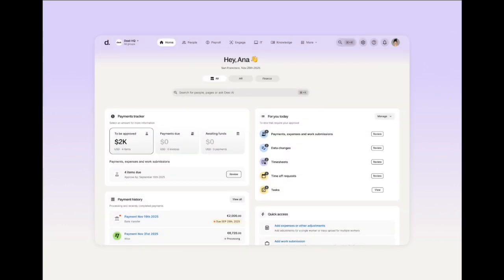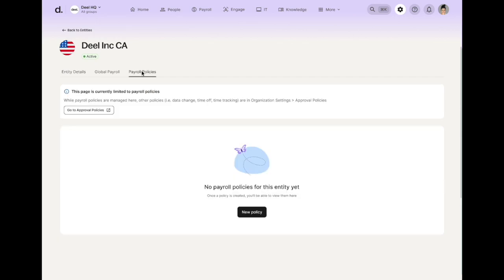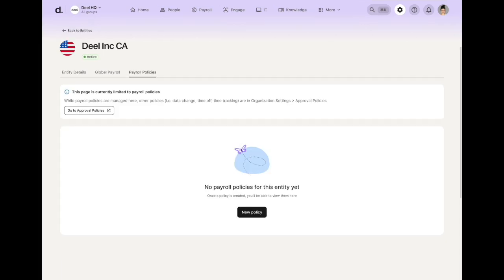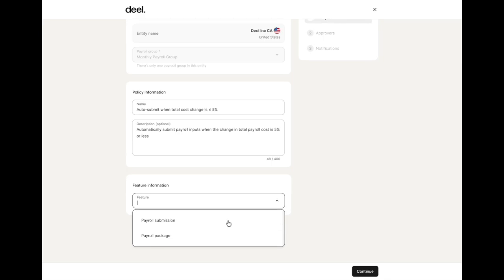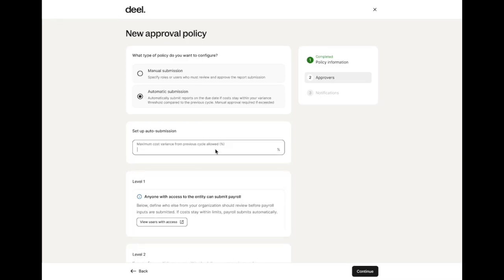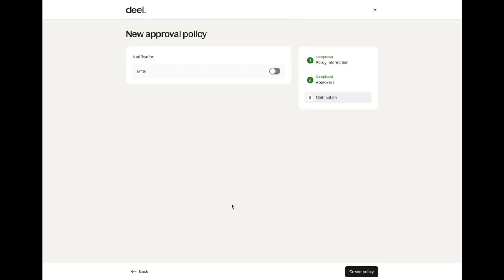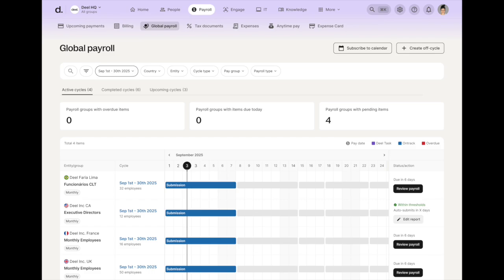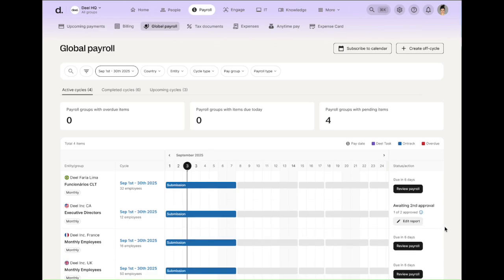Deel Payroll – Auto-Submit & Auto-Approve Overview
Learn how Auto-Submit and Auto-Approve streamline payroll processing in Deel Payroll.

This short walkthrough shows how payroll automatically moves through the finalization steps once all validations are complete — helping teams save time, reduce manual work, and close payroll with confidence.